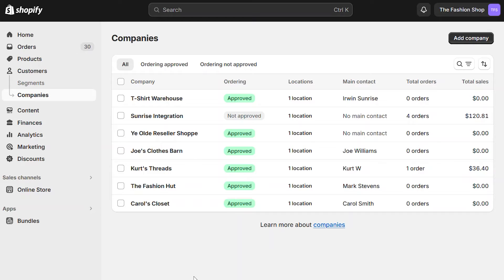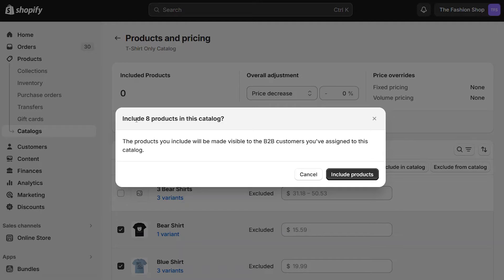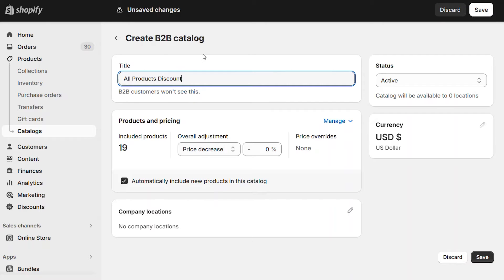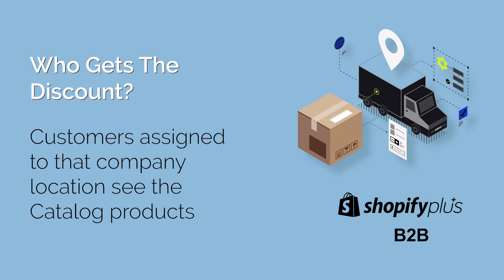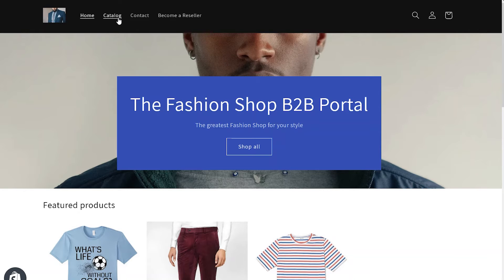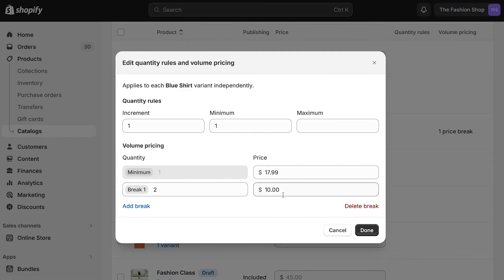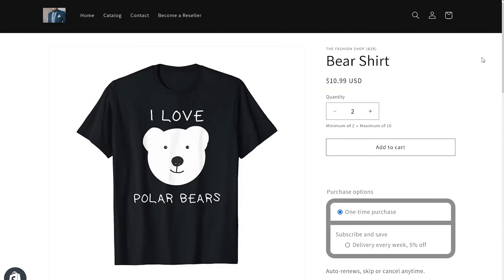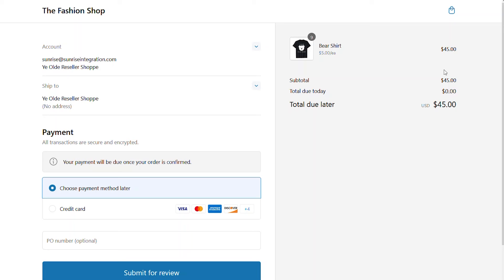Shopify B2B - How To Create Price Lists and Catalogs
If you're running a B2B @shopify Store, you'll find yourself needing to provide custom pricing for your customers and resellers. Using the Shopify B2B Catalog feature, you can now create custom price lists for all the companies in your store. Apply global discounts, volume pricing, quantity breaks and CSV import/export. If this sounds like something you want to do, then this is the video for you. Discover why offering exclusive pricing options to your business clients isn't just nice—it's essential.

Let's explore how to setup custom price lists for your Shopify B2B marketplace. We'll walk you through creating custom catalogs so each store access only the products you want to show them. We'll also cover adding quantity price breaks and volume pricing features. Learn the ropes of crafting these powerful catalogs with our easy-to-follow steps. If you're aiming to make your store more attractive to your buyers, you won't want to miss this. Everyone loves a good discount and this is how you can unlock happy customers!

Here at the chapters in  this video:

⏱ Timestamps
00:00 - Shopify B2B Price Catalog
00:55  - Adding Products To Your Catalog
02:07 - Apply A Global Pricing Discount
02:48 - Apply A Specific Price Override
03:24 - Create A Catalog With All Products included
04:29 - Assign Catalog To Locations
05:47 - Customers Who Get The Discounts
06:04 - Viewing The Catalog In The Store
07:37 - Creating Advanced Pricing Rules
08:15 - Creating Volume Pricing For Products
09:56 - Adding Quantity Breaks For Product
12:33 - Import and Export CSV Files

Need help with your Shopify B2B site? Contact our digital commerce experts here at Sunrise Integration. We build, optimize and accelerate your business